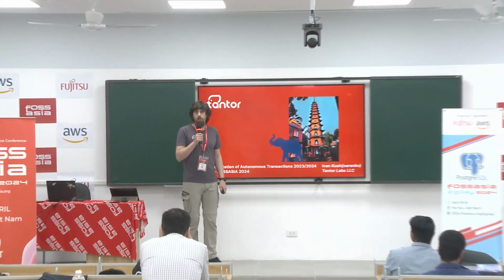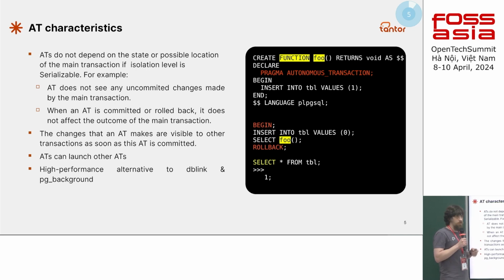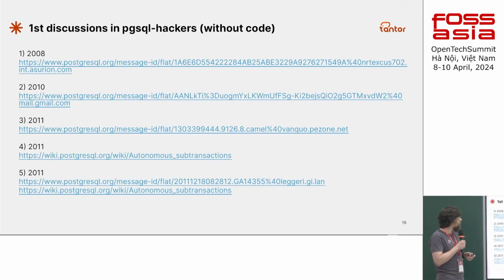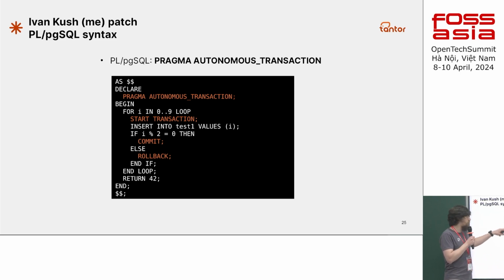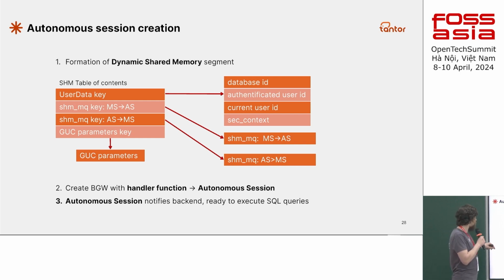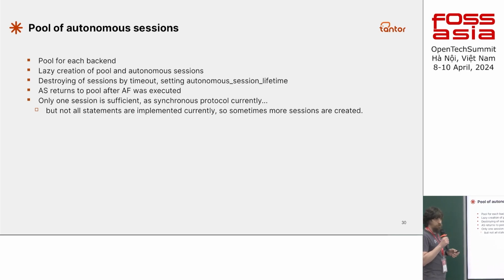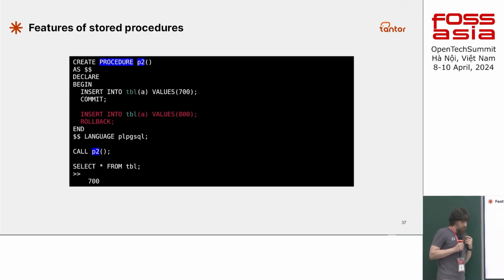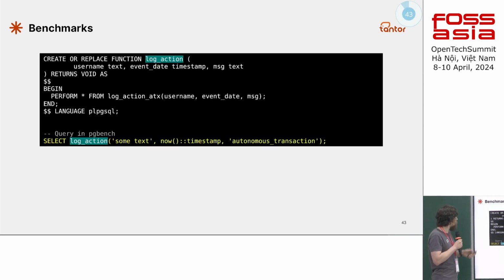Implementation of Autonomous Transactions 2024, Ivan Kushnarenko | FOSSASIA Summit 2024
Autonomous transaction (AT) – a transaction that is executed independently of the main transaction that started it will be completed successfully, even if the main transaction has rolled back. In the report, we will consider in more detail what AT is, their application, capabilities and limitations. What are possible implementation mechanisms in Postgres? Also look at possible use cases, with SQL code.